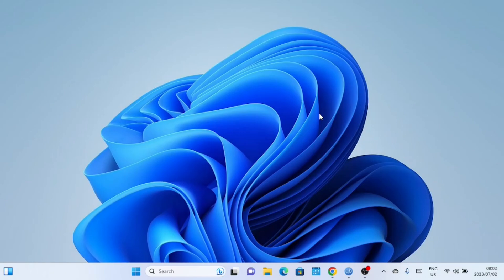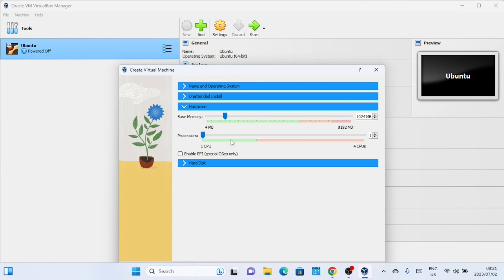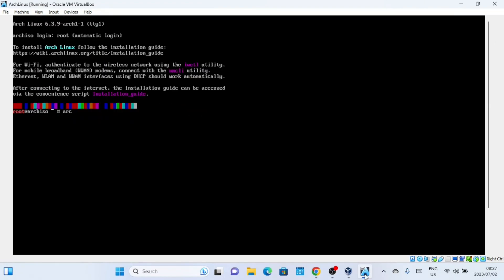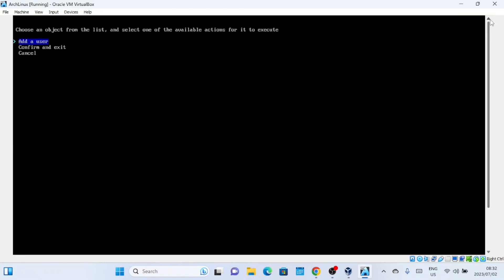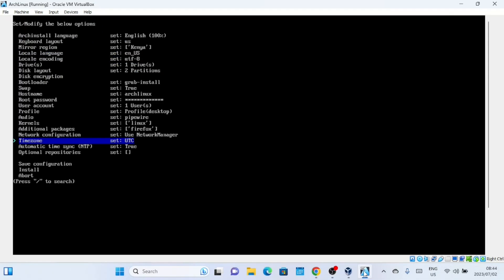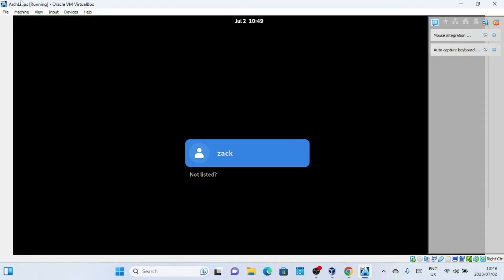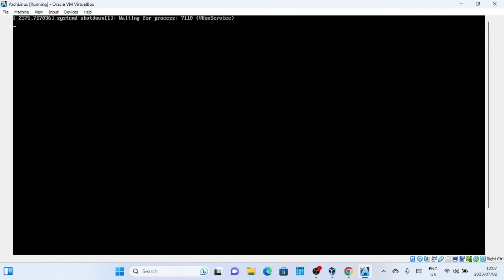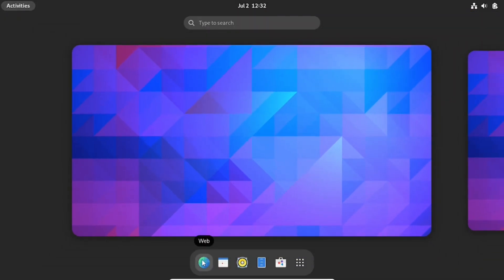How To Install Arch Linux in VirtualBox | Installation Guide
We have an exciting tutorial for all you Linux enthusiasts out there. We'll be showing you step-by-step how to install Arch Linux in VirtualBox. Arch Linux is a lightweight and highly customizable Linux distribution, perfect for those who want complete control over their system.

How to Enable Virtualization